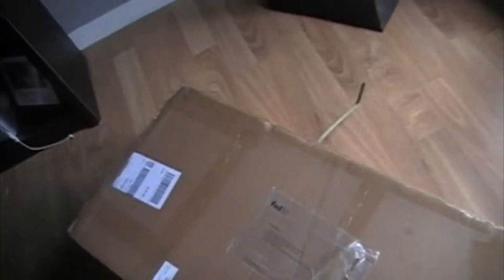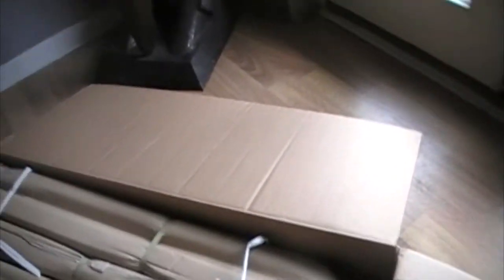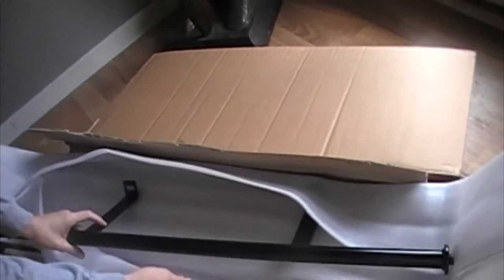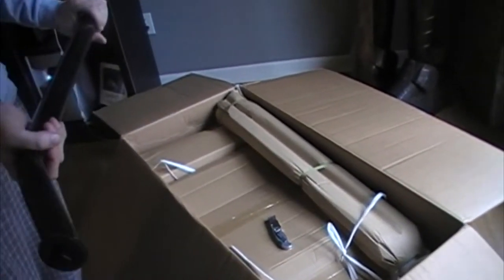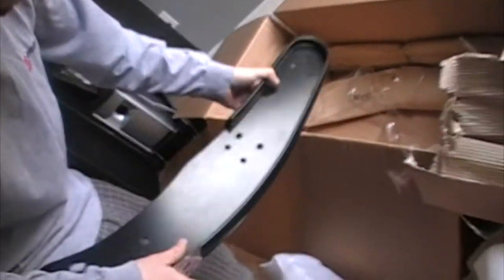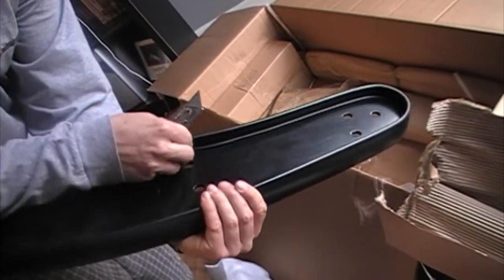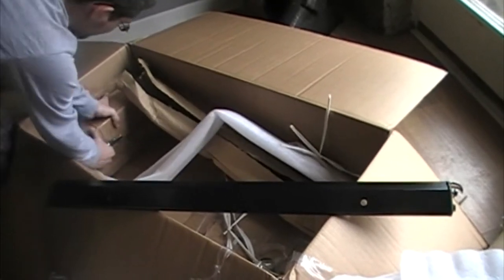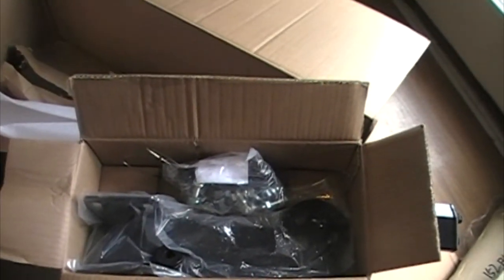Hunter Brush Guard for Ford F150 2009 and up | Unboxing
Here is how my Hunter brush guard for my 2011 F-150 was delivered. Packaged very well to minimize and prevent damage. A very quality product for the price.